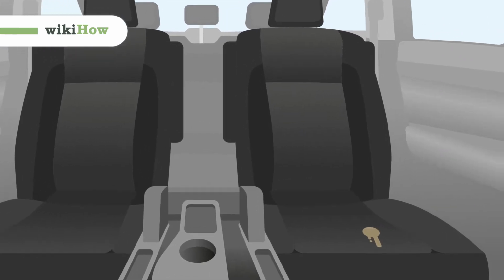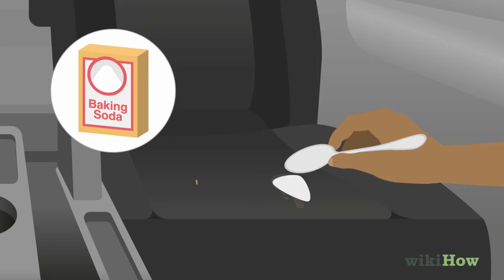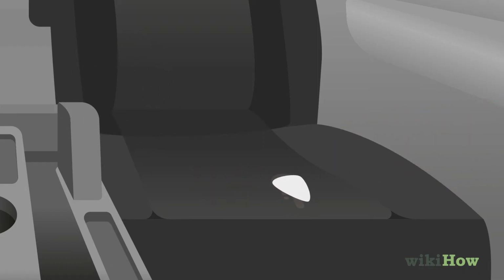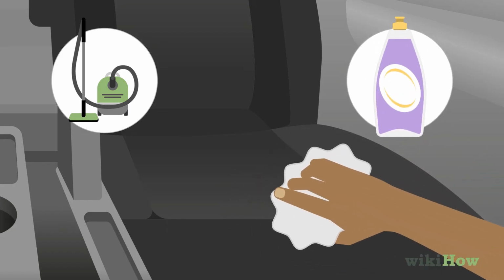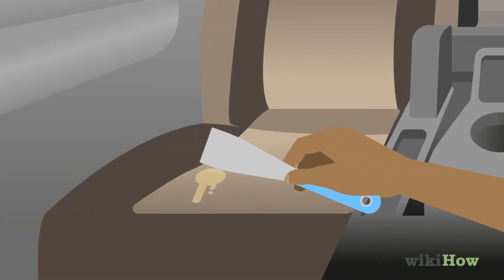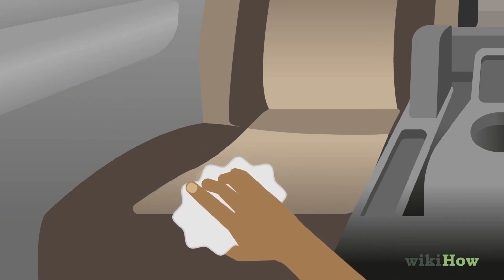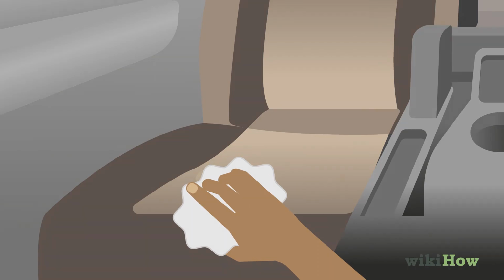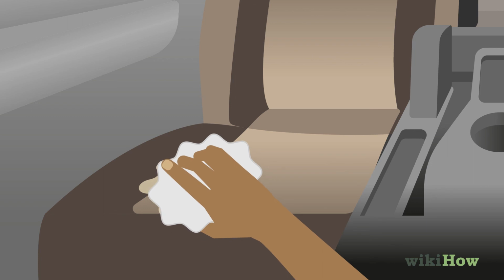How to Remove Grease and Oil From a Car's Interior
Learn how to remove grease and oil from a car's interior with this guide from wikiHow